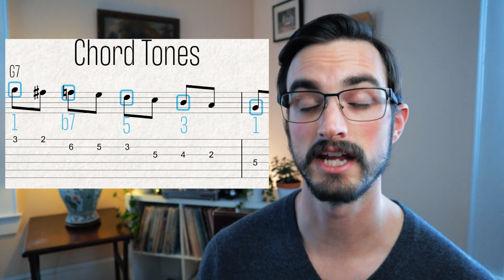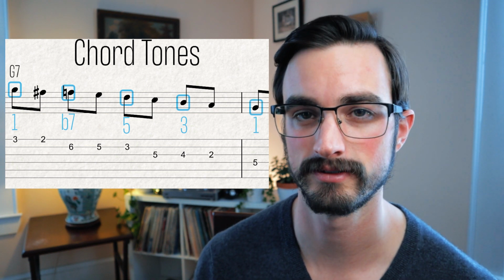Instant Bebop Guitar!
Okay maybe it's not instant! But using bebop scales and enclosures are a great way to introduce the bebop sound into your jazz guitar playing!